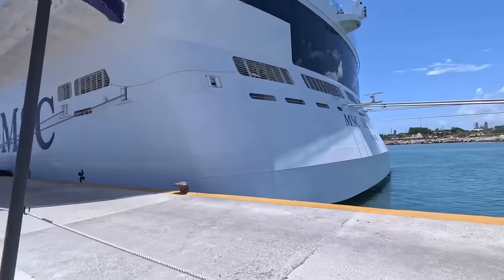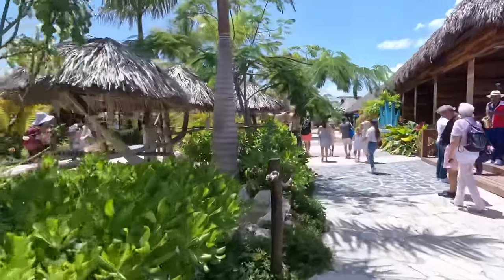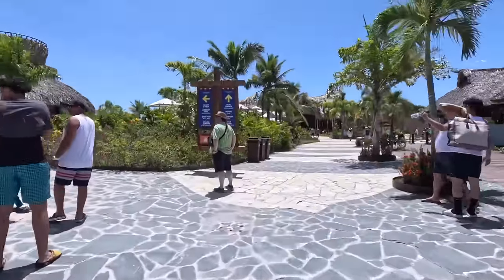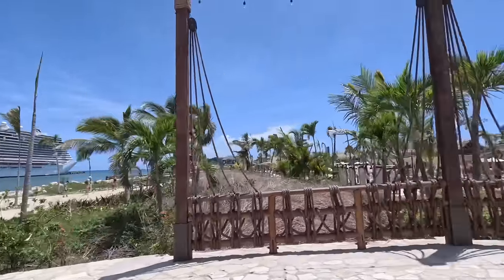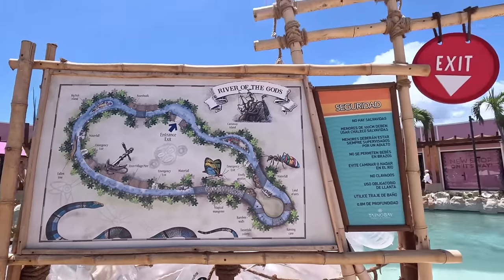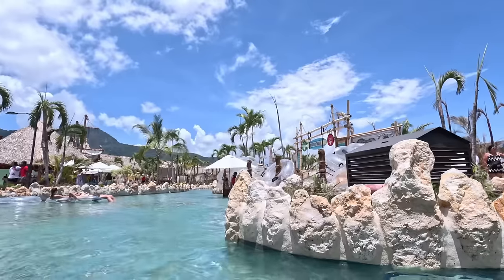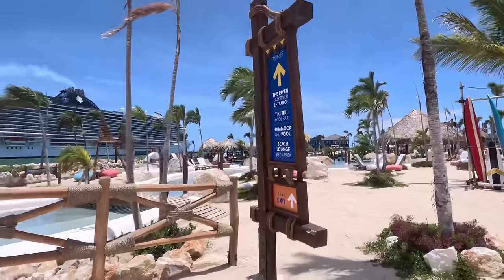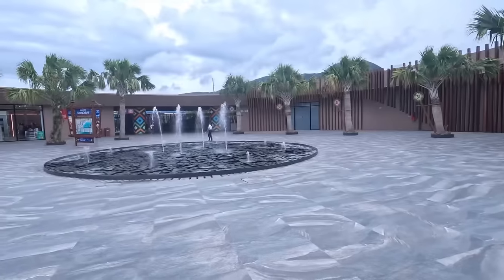Puerto Plata LAZY RIVER & New Updates to Taino Bay Cruise Port | Tour & Walkthrough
Located in Puerto Plata, Dominican Republic, Taino Bay is a one-stop-shop for fun. It is a majorly underrated destination for cruisers. Passengers get to experience restaurants, pools, bars, and even a lazy river when they stop at this port!

It gives the feeling of a private destination, but since it is not owned by any particular cruise line you get to add to this to many itineraries!

In this video, I will show you around and take you on a pool ring around the lazy river!

00:00 Introduction
00:55 Walkthrough
03:45 New Area
04:45 Join the Lazy River with Me!
07:18 Final Thoughts